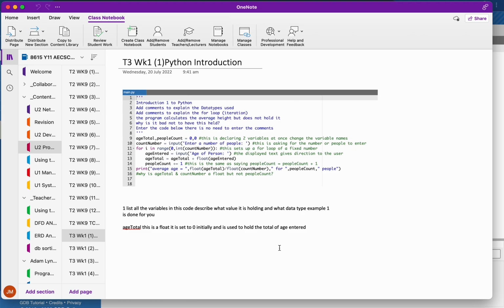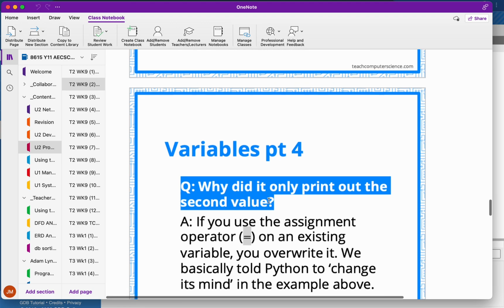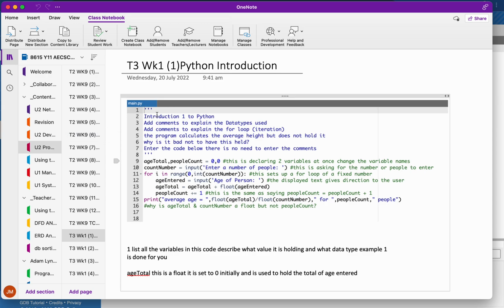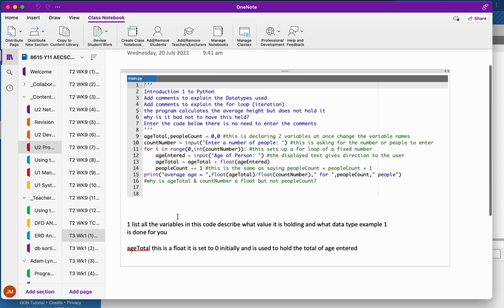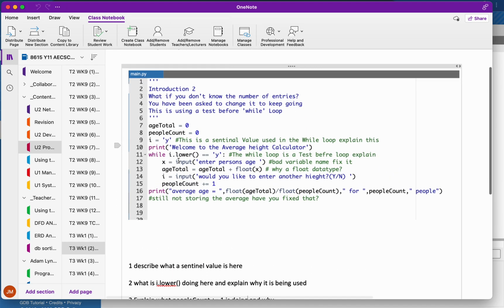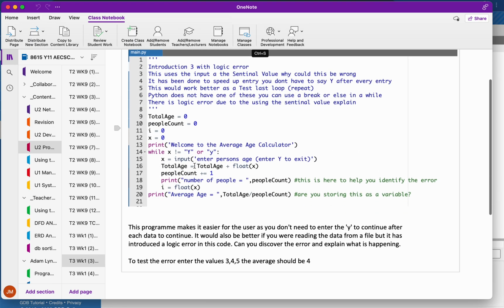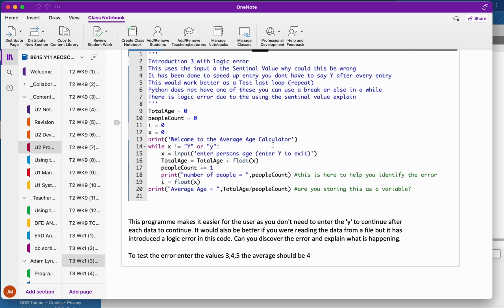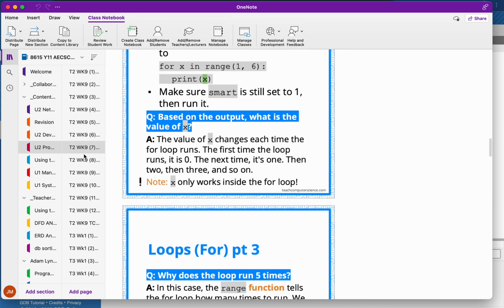Year 11 Coding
activity for introduction to the coding